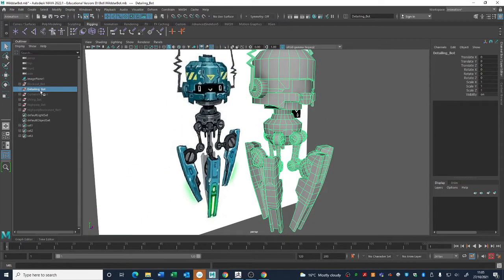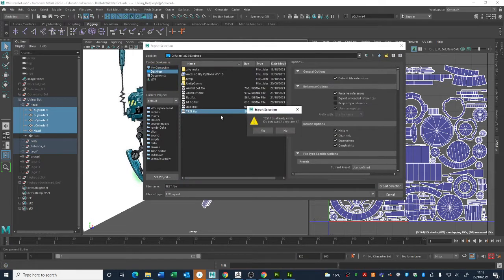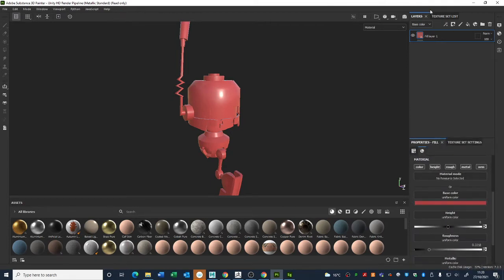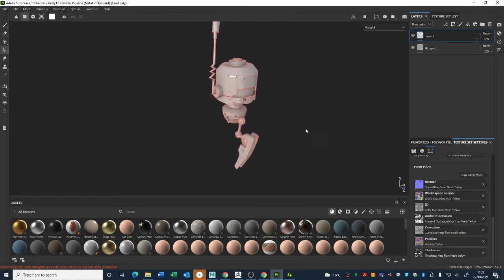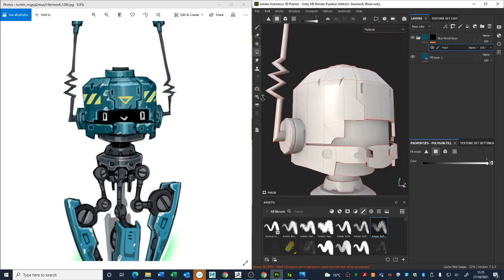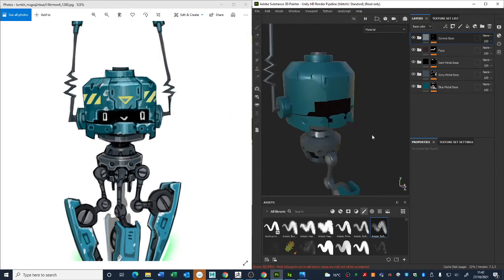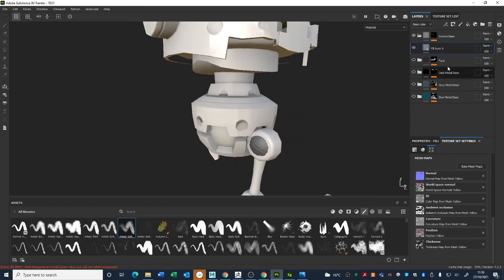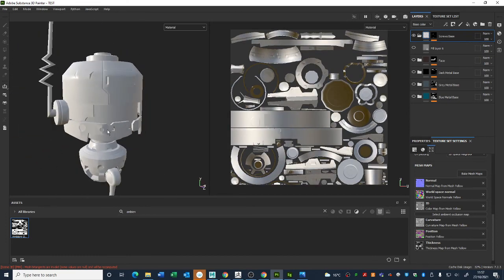Maya Week 6 | Baking Low and High Poly